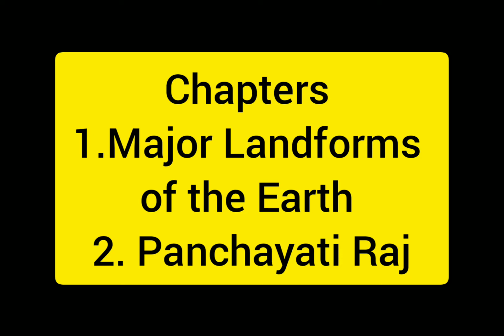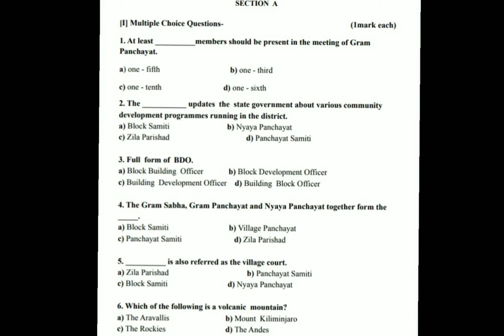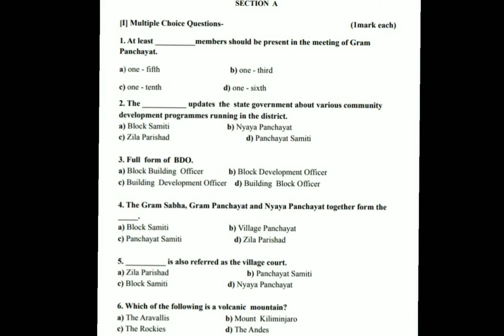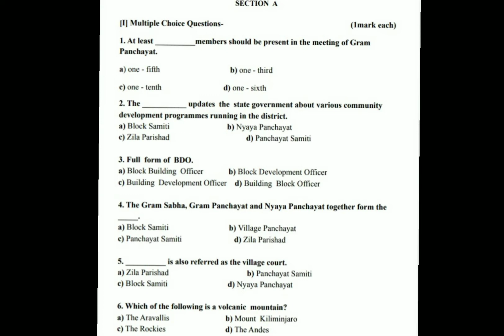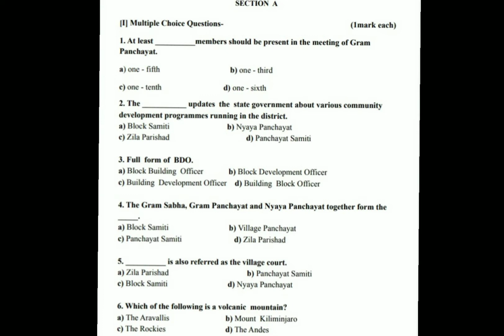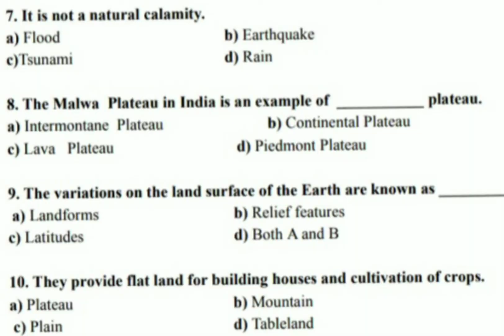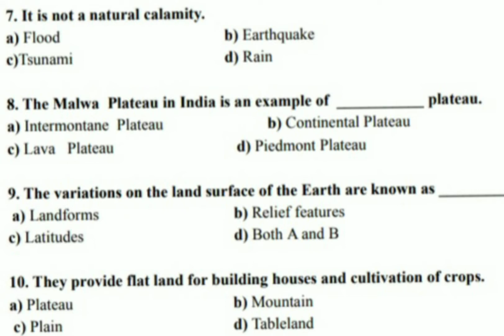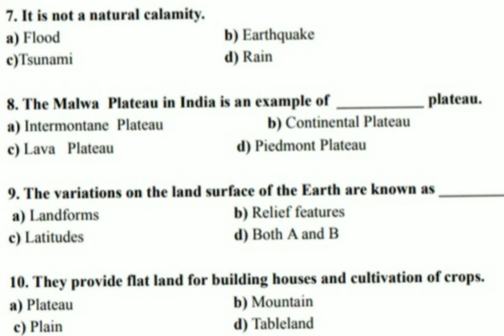Social Science Test IV (Revision)